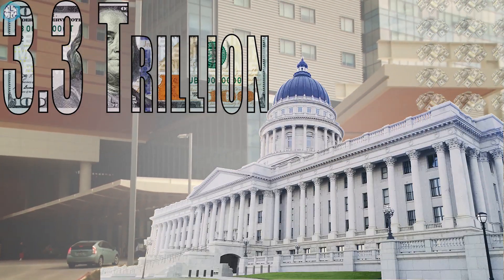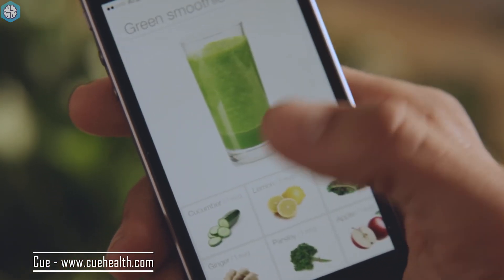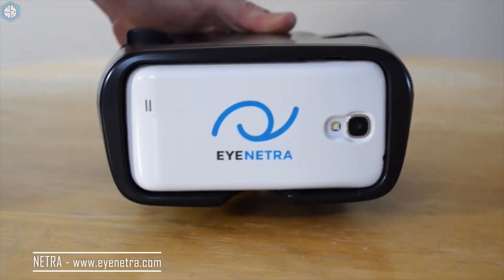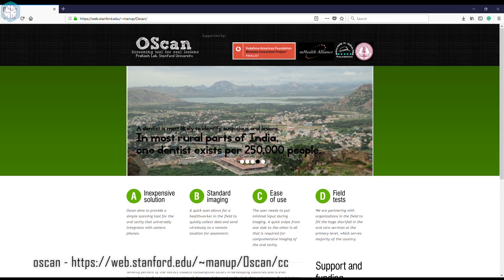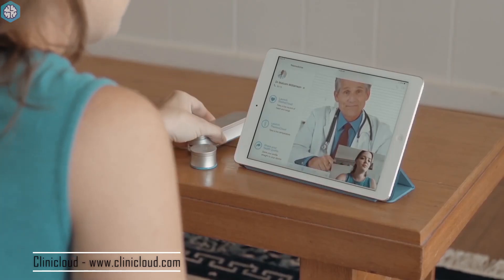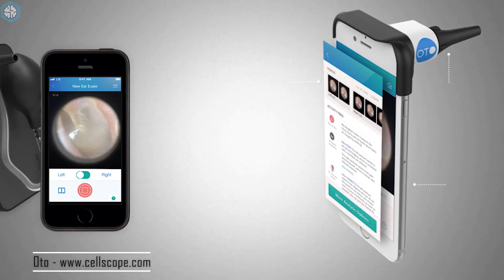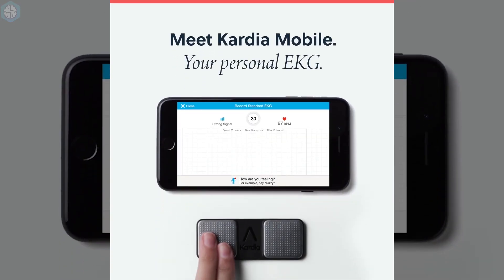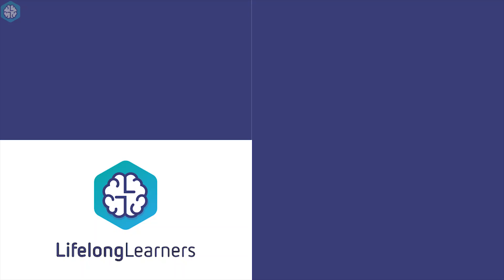The FUTURE of medicine is in your smartphone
Portable BPM, EKG, Eye tester? 10 Medical Devices for your mobile phone.

(5) 2:41 - Clinicloud
(6) 3:22 - Nokia BPM
(9) 4:43 - EKG
(10) 5:15 - X-Ray

The US Healthcare industry costs 3.3 trillion dollars each year, that’s 18% of GDP and it’s expected to reach 21% of GDP by 2021.
Your phone, the piece of technology you check, on average every 12 minutes and is more important to you than sex or chocolate could be part of the solution.
Here are 10 devices that help turn your phone into a mobile hospital.